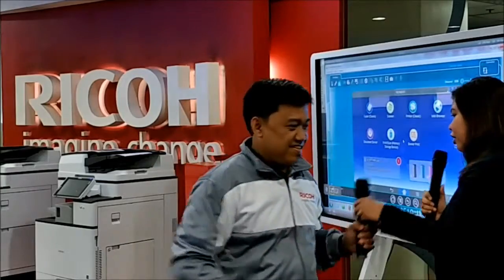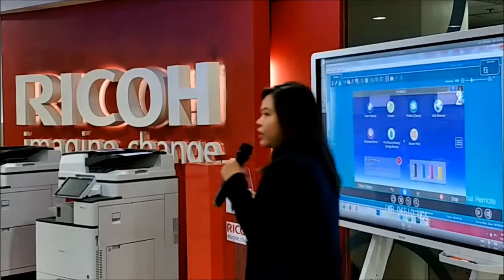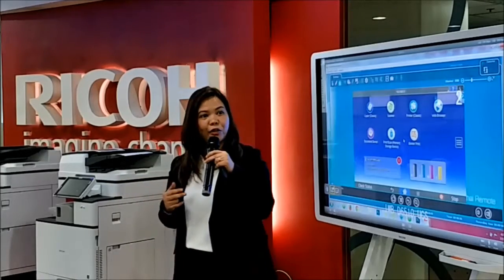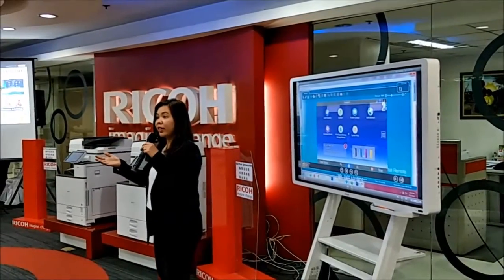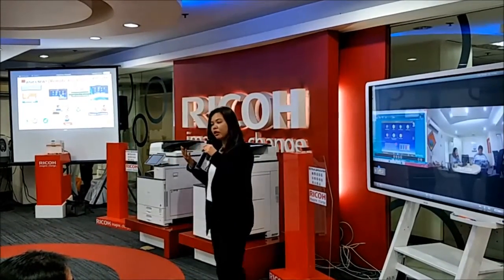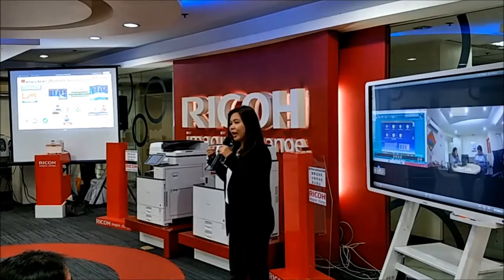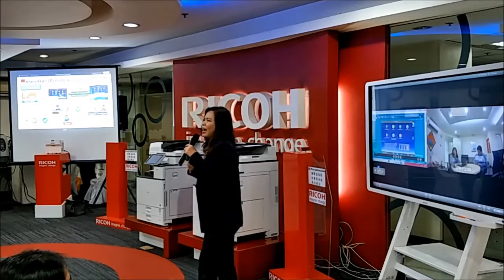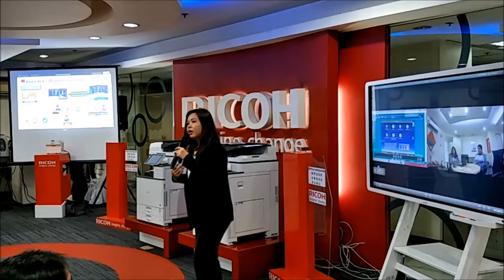service offering of Ricoh ASTIG.PH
Our Gear:
Nikon D90
ASUS Zenfone 3 5.5
iRig PRE